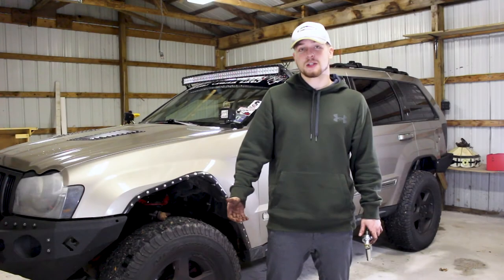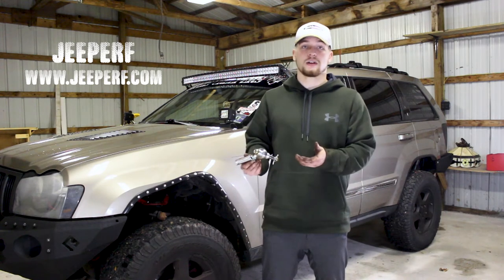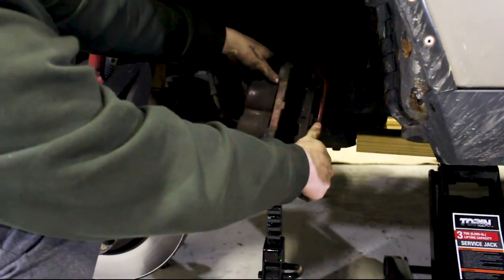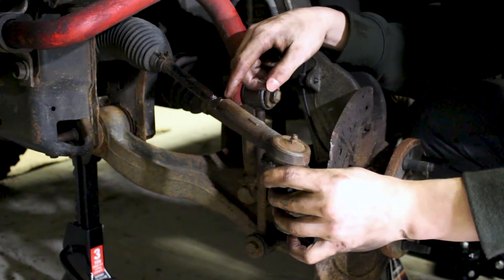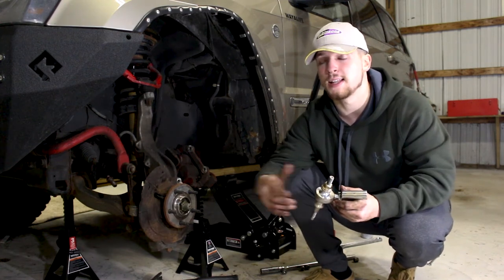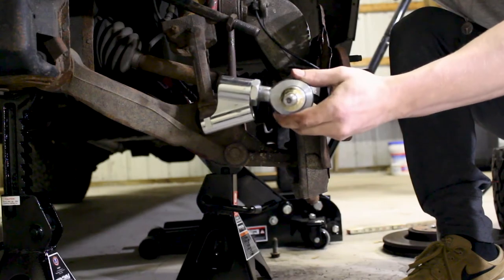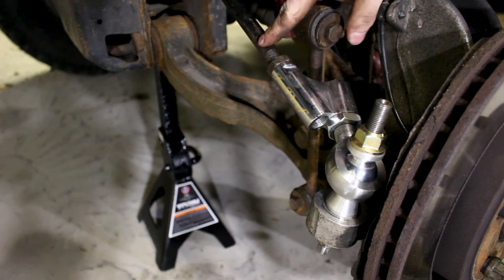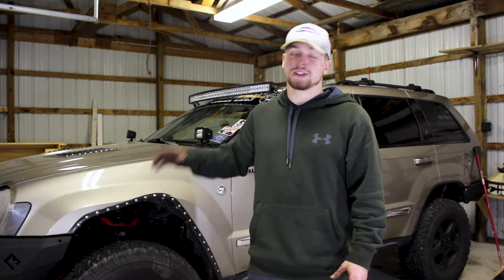Fix Steering Angles with JeePerf Outer Tie Rods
Watch the installation of JeePerf's steering correction kit made for vehicles with three to five inches of lift. These kits are super beefy and are mad to withstand the demanding abuse of off road adventures. By utilizing Heim joints, they allow for a much greater range of motion and are very durable. These outer tie rods correct steering angles and enable a perfect alignment as well. All in all, this product is more than worth its cost and if you want the best for your Jeep and other vehicles, choose JeePerf.

My Jeep Story Facebook: FaceBook.com/myjeepwkstory

My Jeep Story Instagram: Instagram.com/casey.ort8